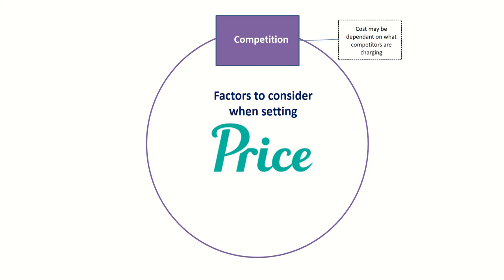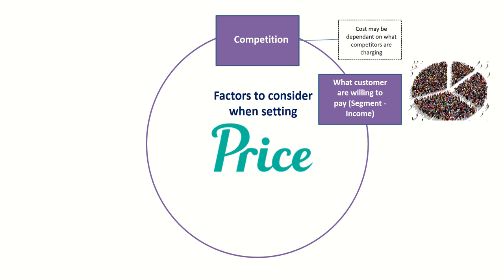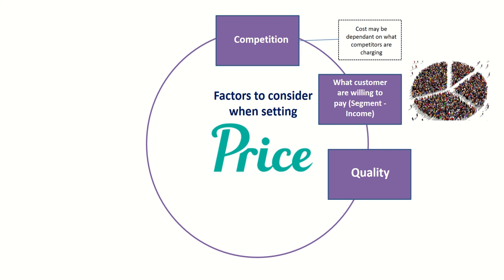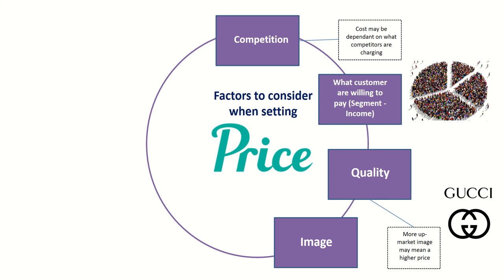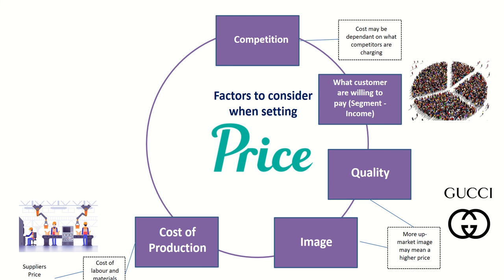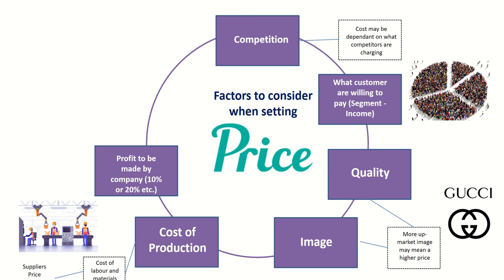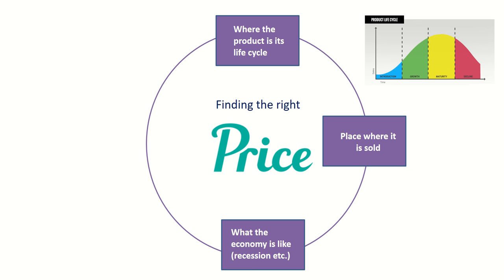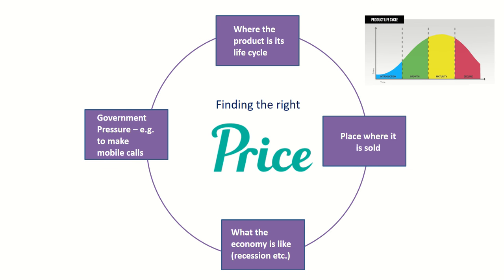Factors to consider when setting a price - N5/Higher Marketing